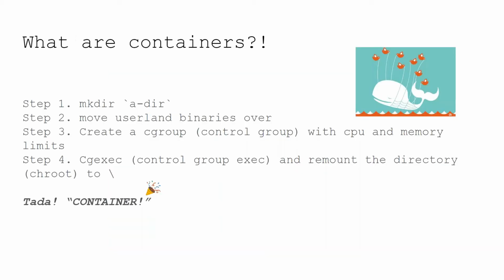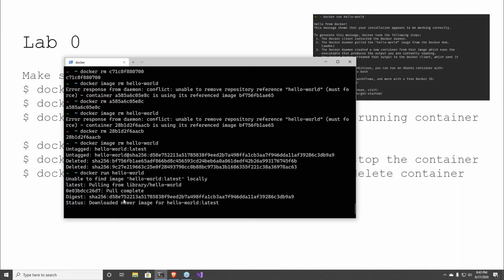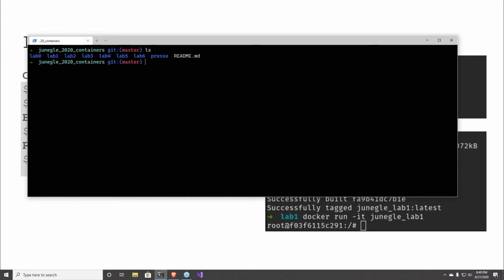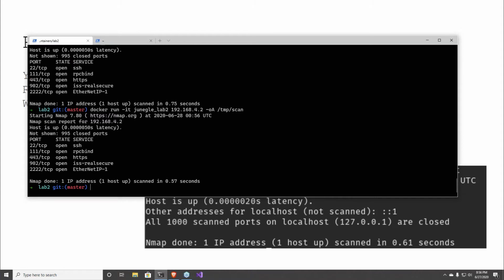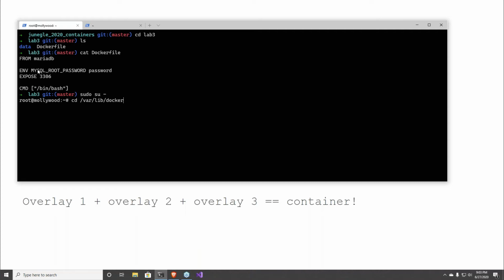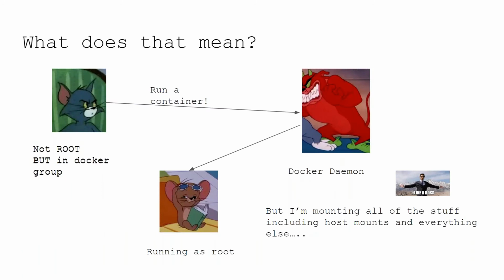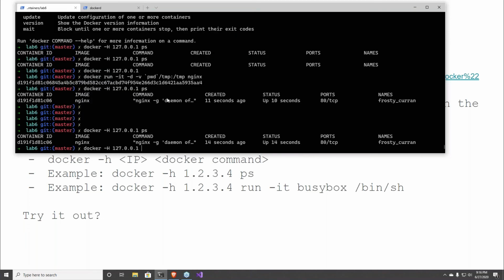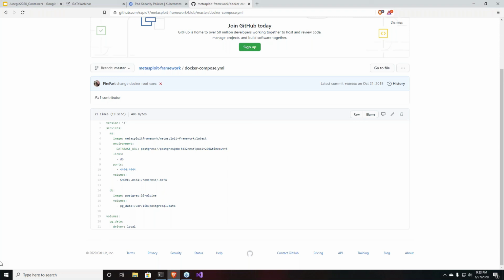Attacking Containers by Moses Frost